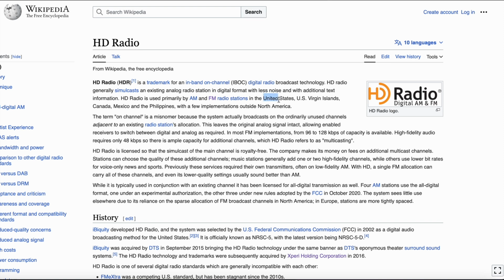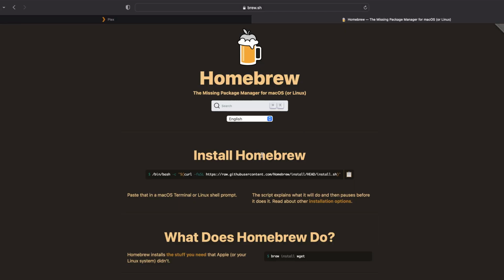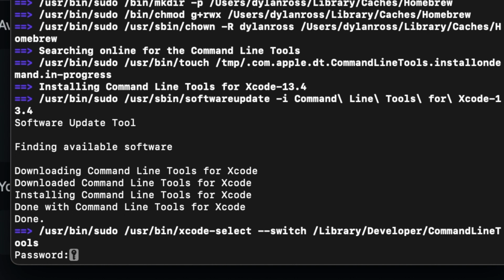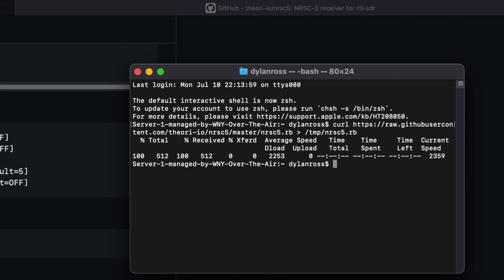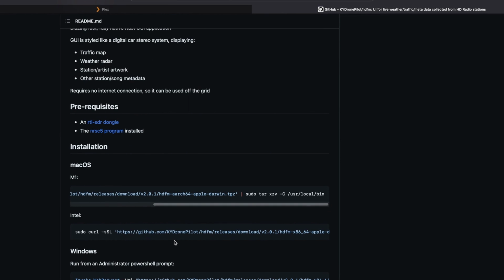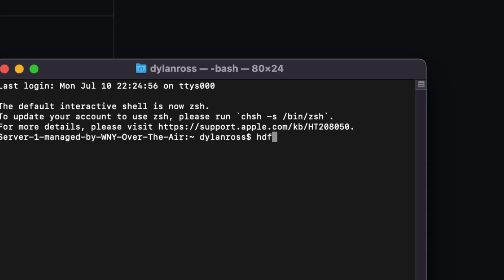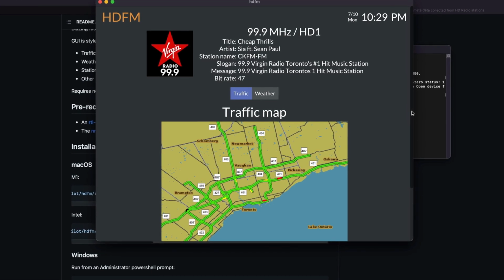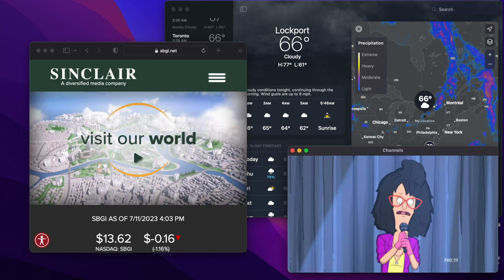Decoding HD Radio On A Mac | RTL-SDR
Some broadcasters are sending out a live traffic map, live radar map, and gas prices, along with their station logo/artwork (in addition to the digital audio streams) on the Hybrid Digital (HD) signal sent alongside the FM broadcast in the U.S and Canada.

You need an RTL-SDR for this to work, along with a computer running MacOS, Linux, or Windows.

And you'll obviously need an antenna. An antenna tuned for the FM broadcast band will work the best.

Github Links:
Dependency needed for the app to run (need Homebrew for MacOS)